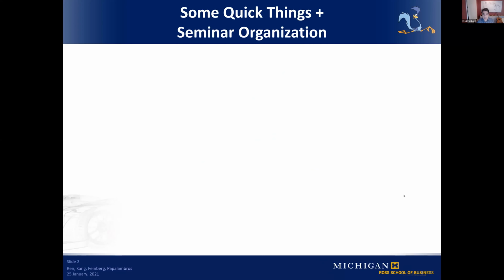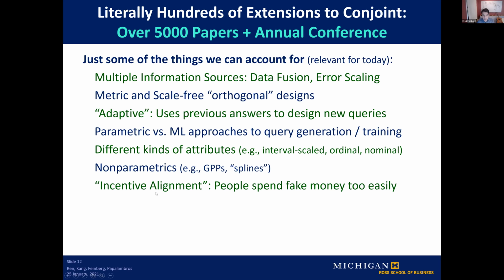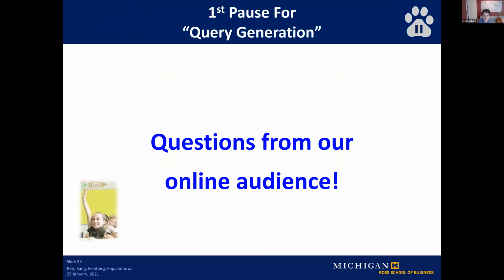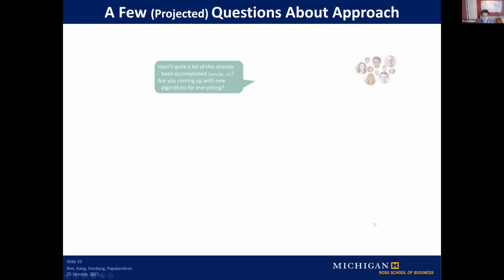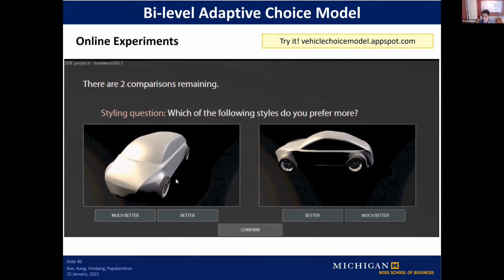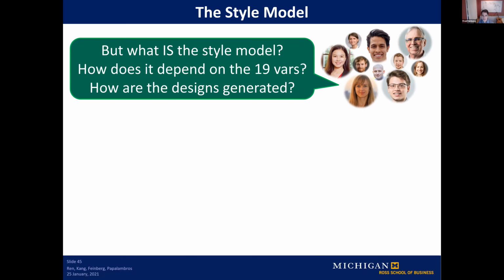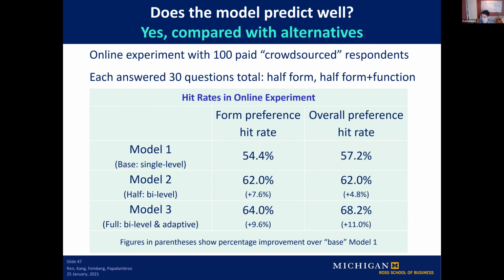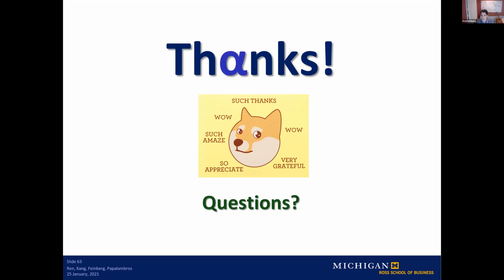VQMS: Fred Feinberg (University of Michigan), January 25, 2021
Speaker: Fred Feinberg (University of Michigan)

Form + Function: Real-Time Aesthetic Product Design via Geometrized Bi-Level Queries (with Max Yi Ren, Namwoo Kang, and Panos Papalambros)

Quantitative marketing has, over the last 50 years, refined methodologies for zeroing in on individuals' preferences using adaptive, heterogeneous discrete choice tasks. Yet visual design elements, due to their high‐dimensional, holistic, and interactive nature, are notoriously difficult to capture.

We incorporate real‐time, interactive, 3D‐rendered configurations into such measurement frameworks, using rapid, scalable machine learning algorithms to adaptively query respondents and update visual designs. At the heart of the method is a parametric decomposition of an object's geometry, along with a novel, adaptive “bi‐level” query task that can estimate individuals’ preferences among visual designs.

We illustrate the method’s performance through simulation and a field test for the design of a mid‐priced sedan, using real‐time 3D rendering and an online panel. Training via ranking SVM and HB mixtures for radial basis function elements allow the analyst to (1) elicit trade-offs between design and more traditional elements (e.g., price or MPG); (2) pinpoint which design details differentially drive (heterogeneous) preferences; and (3) determine which set of designs serve the respondent base best.

[The method itself can be previewed at vehiclechoicemodel.appspot.com.]